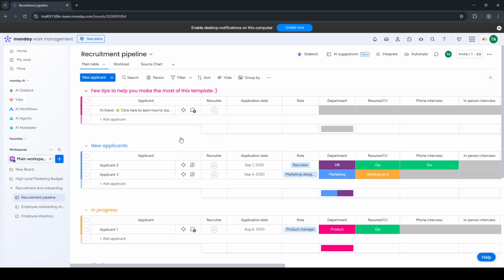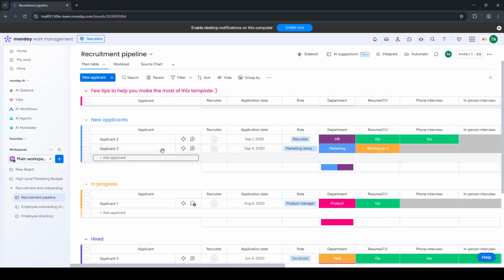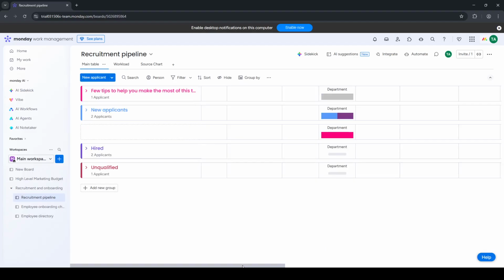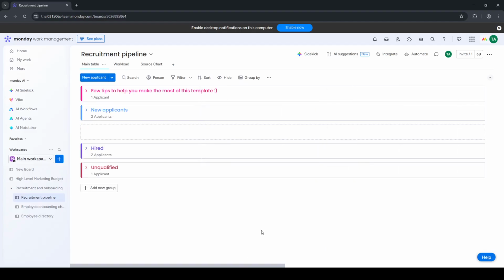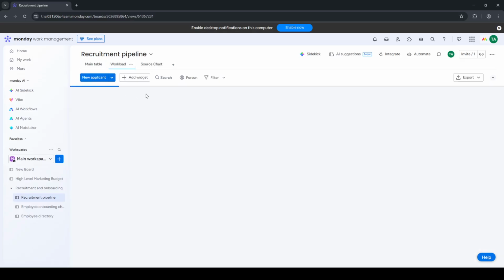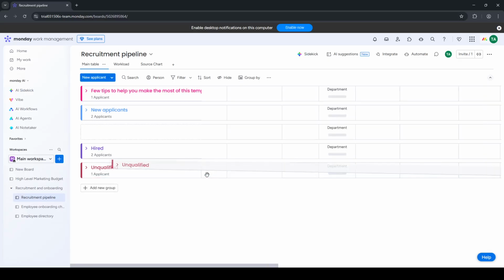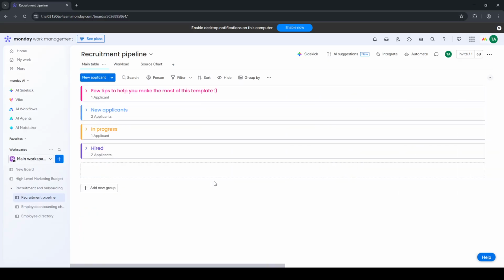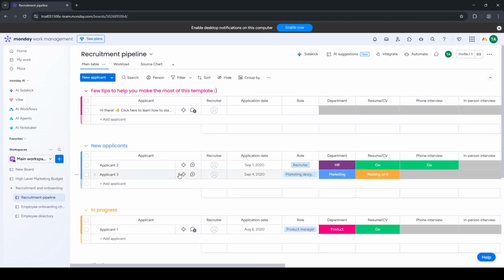How To Use Monday.com For HR Recruitment Process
In this video, I show you exactly How To Use Monday.com For HR Recruitment Process.

I will walk you through the Monday.com Template Center and show you how to select the "Recruitment Pipeline" or "Hiring Process" templates to build your 2026 talent acquisition command center. I will demonstrate how to use Monday.com WorkForms to collect job applications and automatically sync candidate data directly into your board, and show you how to use groups to organize candidates by stages like "Applied," "Interviewing," "Offer Sent," and "Hired." I will also explain how to set up 2026 automations to notify hiring managers as soon as a new application arrives and show you how to use the "Files" column to store resumes and portfolios in one centralized location, ensuring your hiring workflow is fast, organized, and perfectly streamlined for your team.